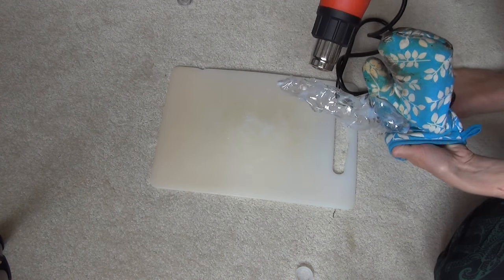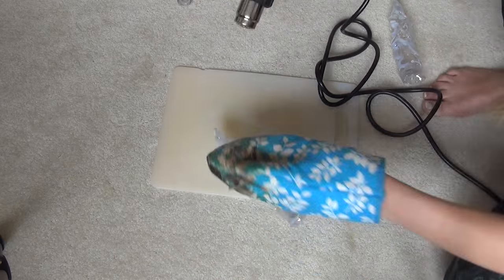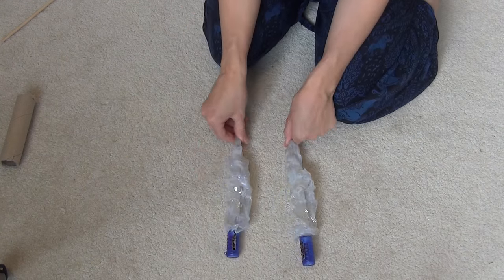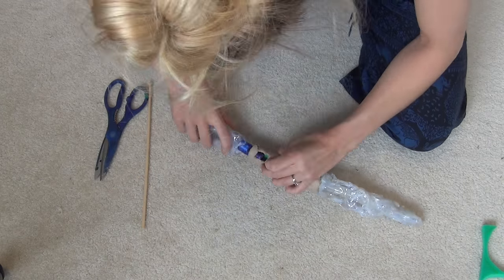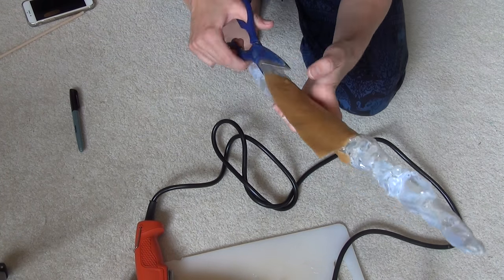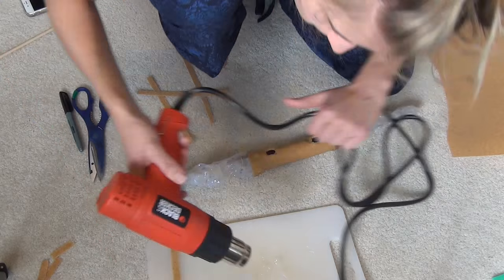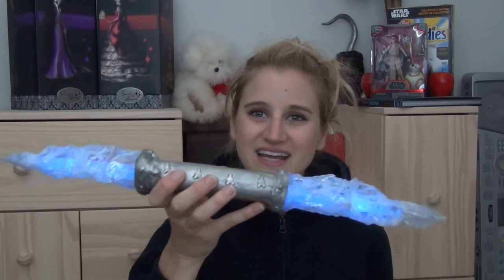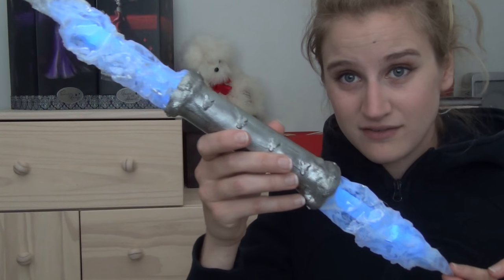How to make a Olympian Crystal- Once Upon A Time Tutorial - OUAT Cosplay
Well Im back with another fun OUAT tutorial. The olympian crystal was one of the most requested items and I'm glad because now I am the proud owner of one.

Materials Needed
2 Large water bottles
Paper towel cardboard tube or wrapping paper cardboard tube (cut about 16 cm in length)
Worbla or masking tape
2 light sticks-  mine were Life Gear light sticks -Canadian Tire
metal embellishments (optional)
Martha Stewart Stirling Silver paint
Martha Stewart Black Nickel paint
I also used a heatgun

All rights to photographs are reserved to Dragonflight Photography